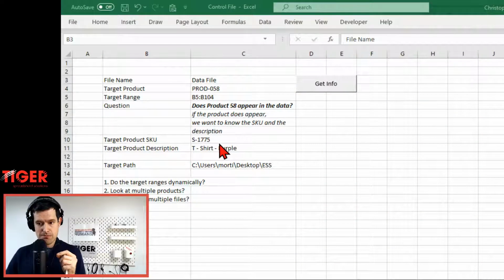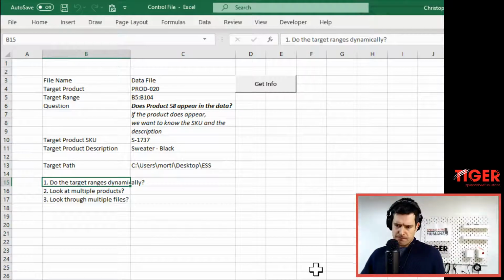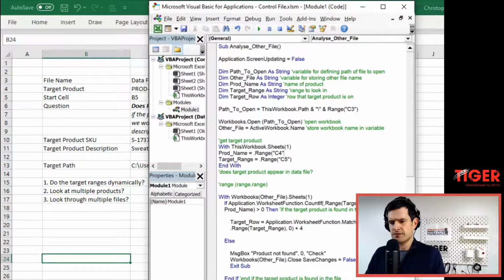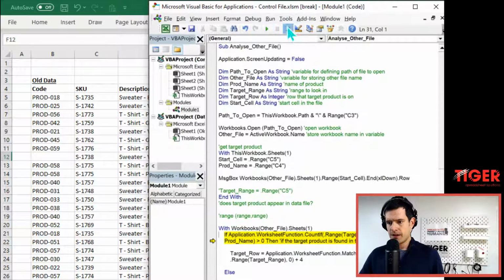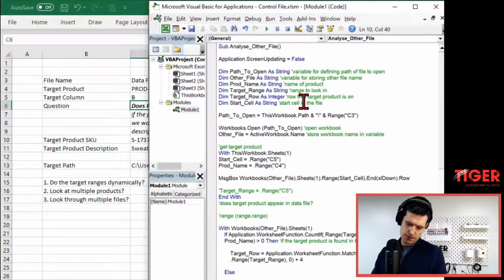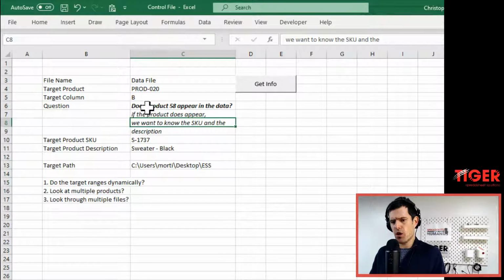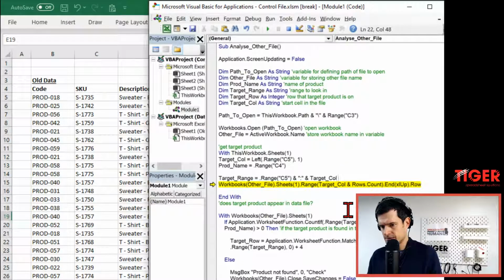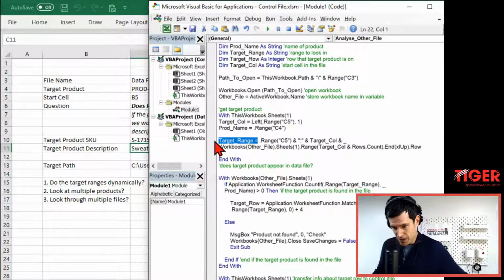Members Monday #4 - Working With Multiple Files in Excel VBA 2